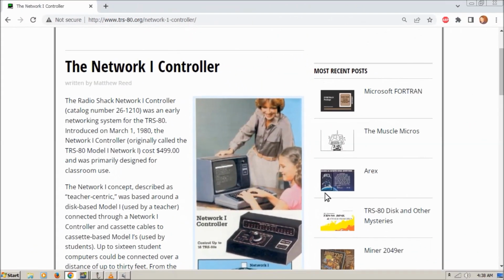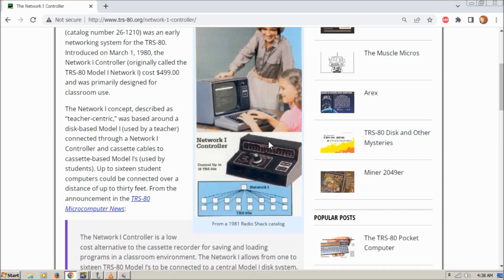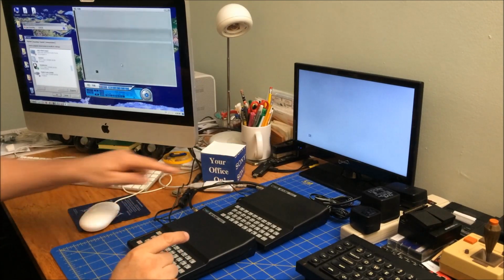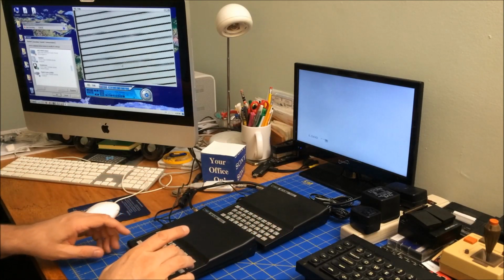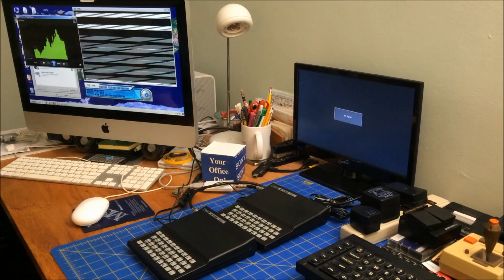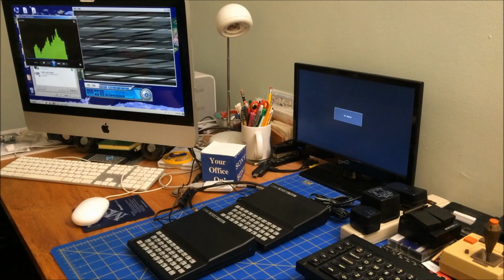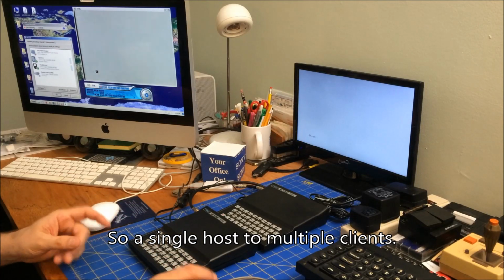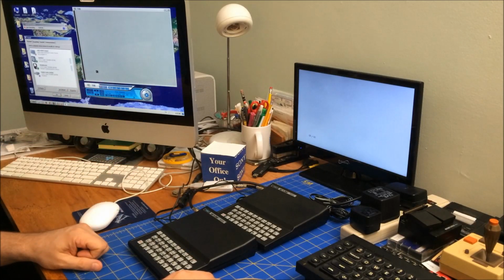Quick Clip: Could ZX81s be Networked in Early 80s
Just a quick clip to demonstrate how ZX81s could have been networked together, perhaps in a classroom, as early as 1981. Following the model of the TRS-80 Model 1 and Model 3, that used a Network Controller to connect up to 16 machines together, I'll show how the ZX81/TS1000 could also do so.